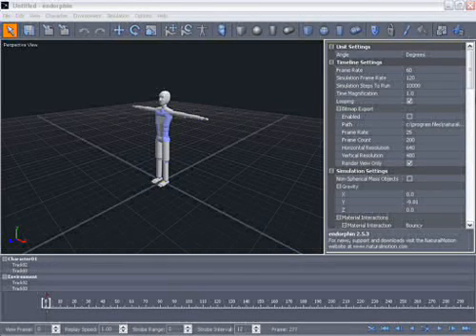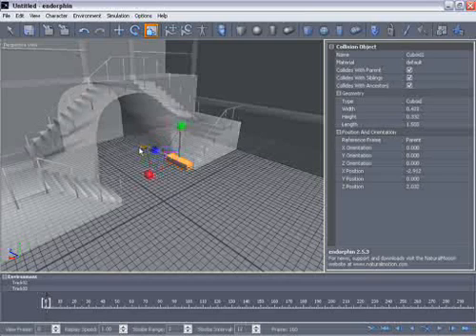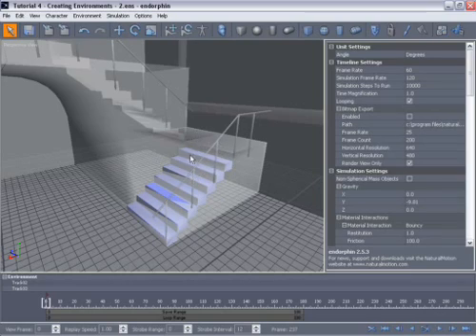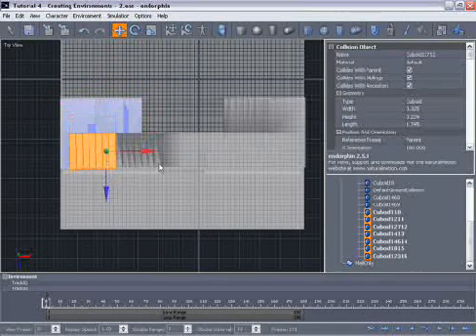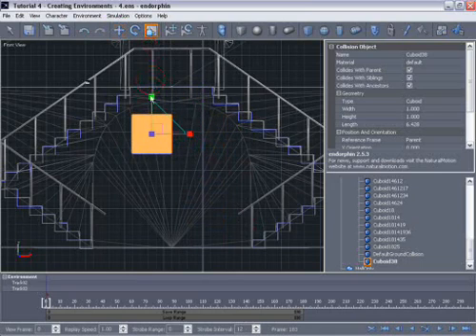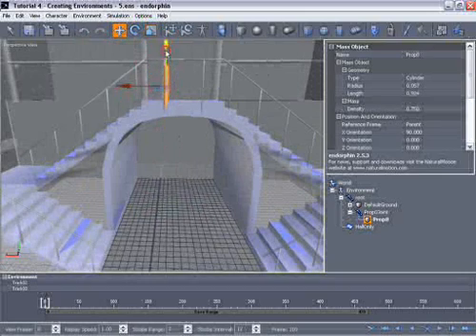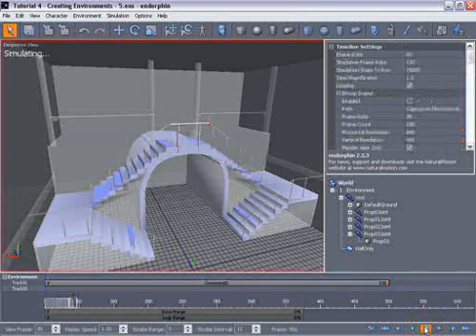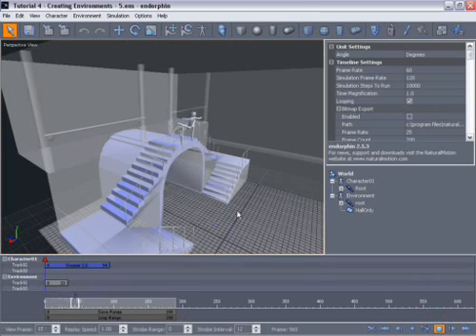endorphin 2 5 tutorial 04 Creating Environments